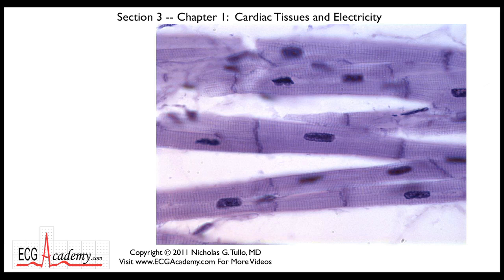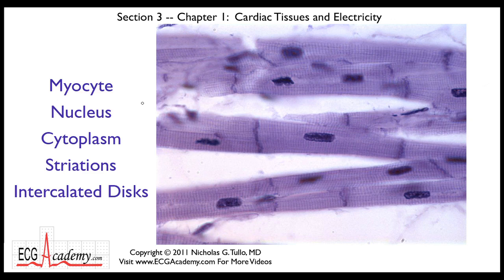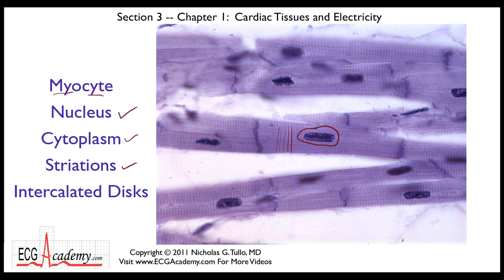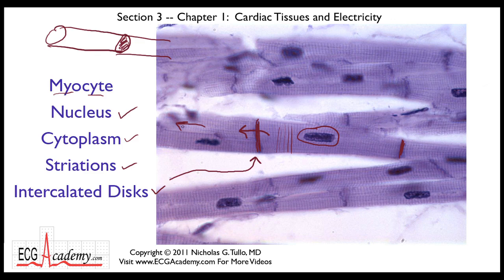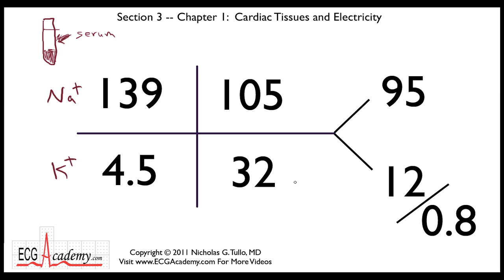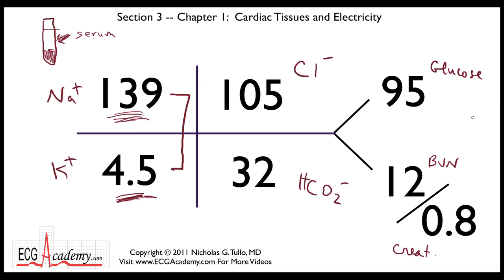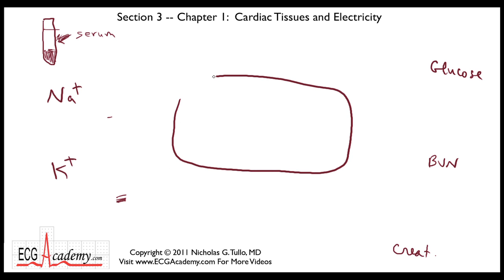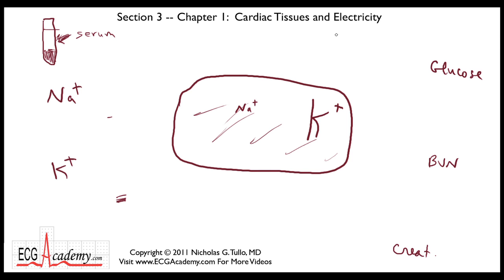3-1 Cardiac tissues and Electricity